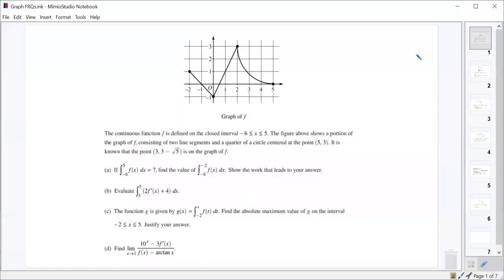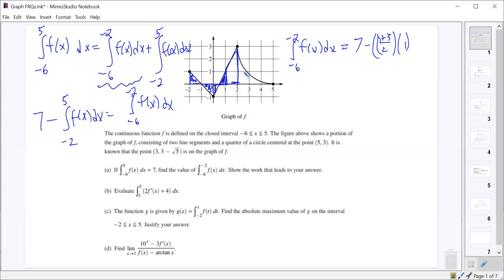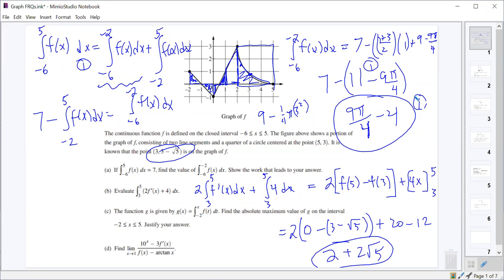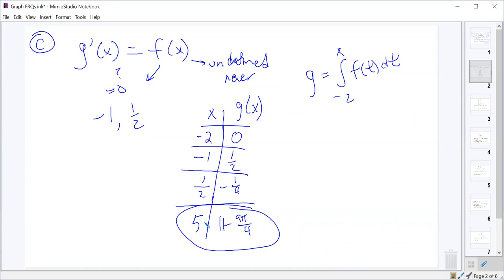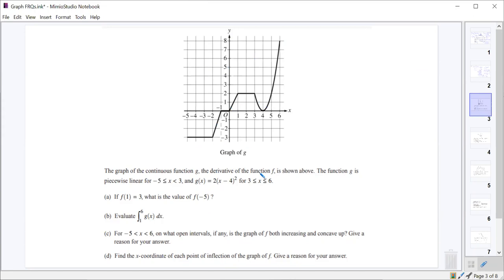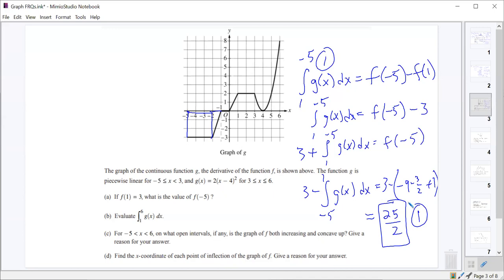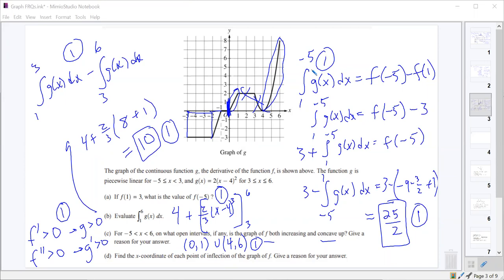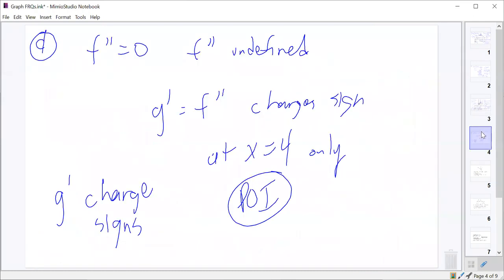3-18-21 Period 2